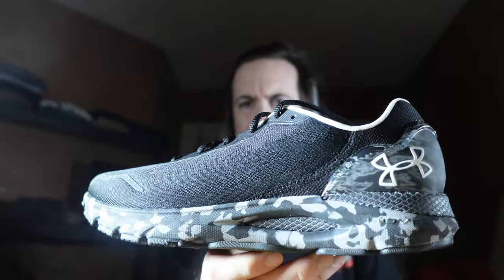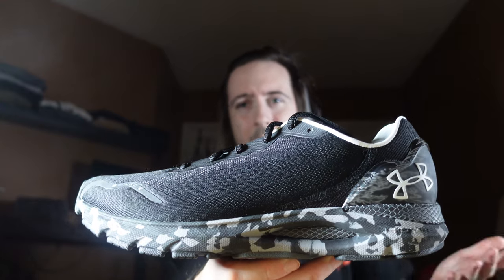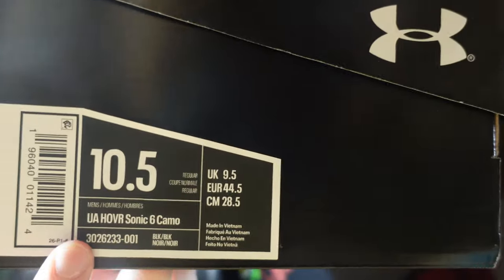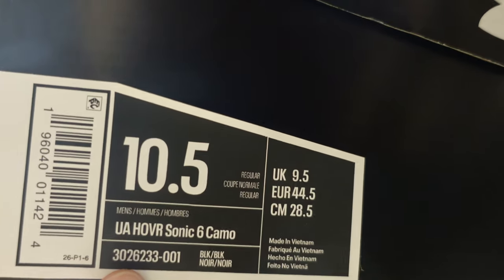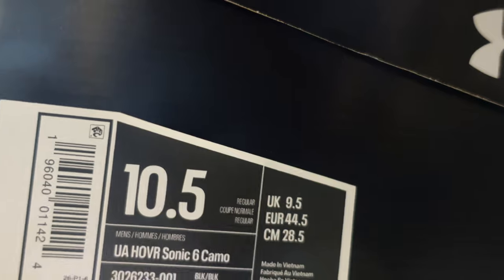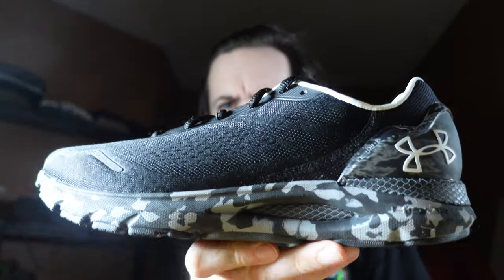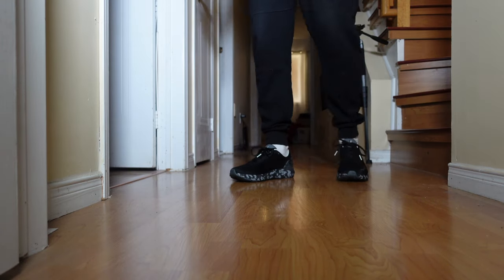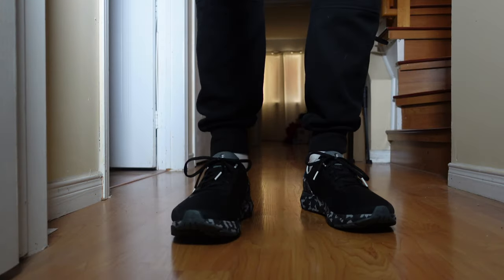Under Armour HOVR Sonic 6 Size Guide And Review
A review of the UA HOVR sonic 6. recent under armour sneaker release. I love when a new shoe model comes out, well at least the new iteration or model number.